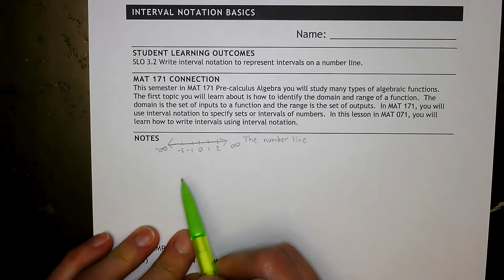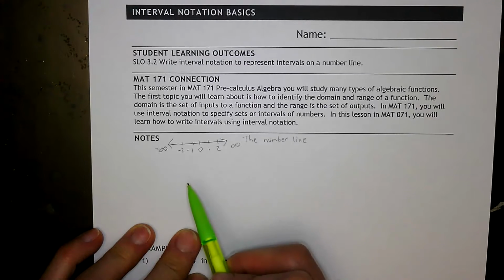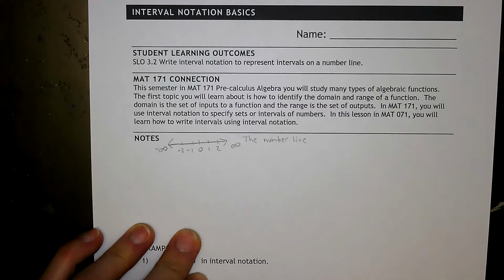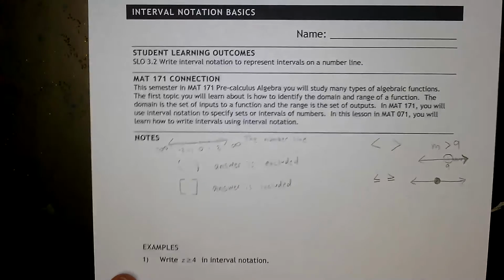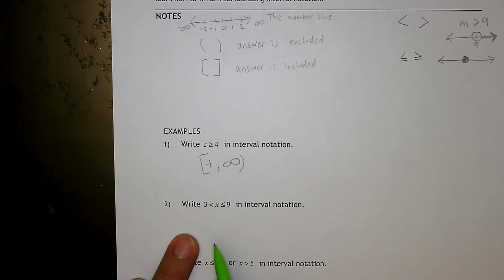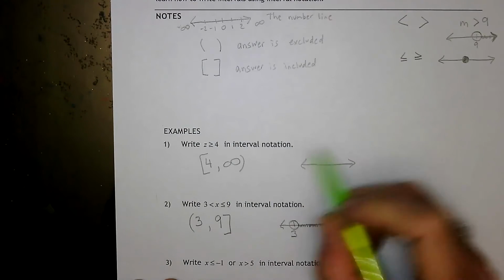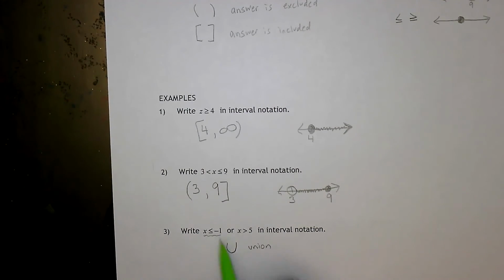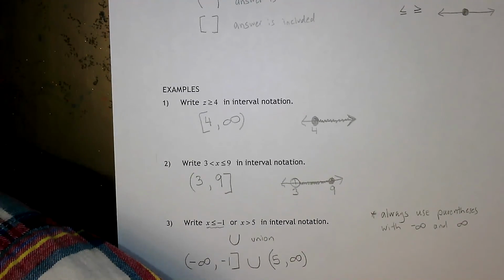Interval Notation Basics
MAT 071
Module 1:  Interval Notation Basics
p. 29